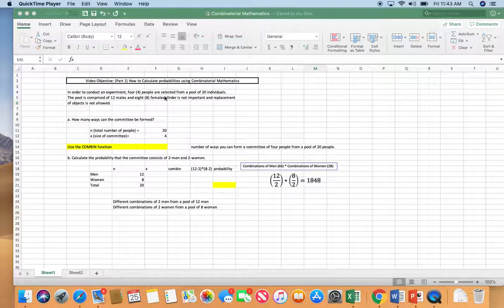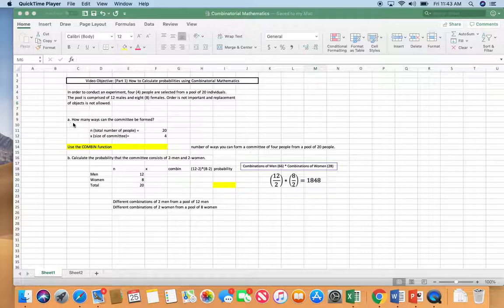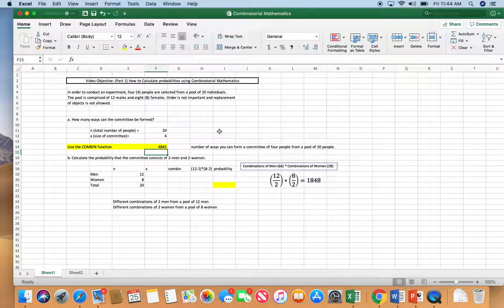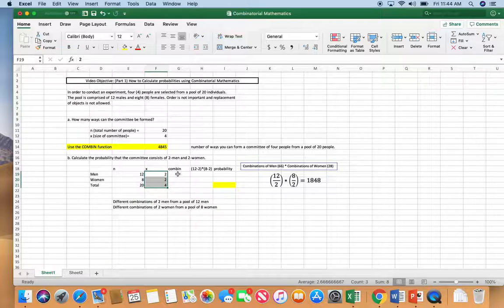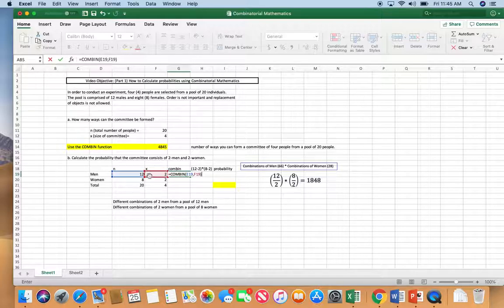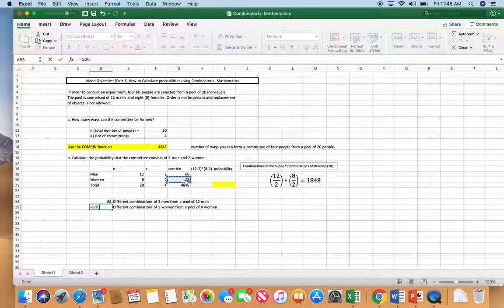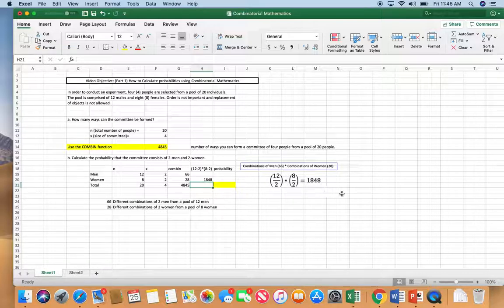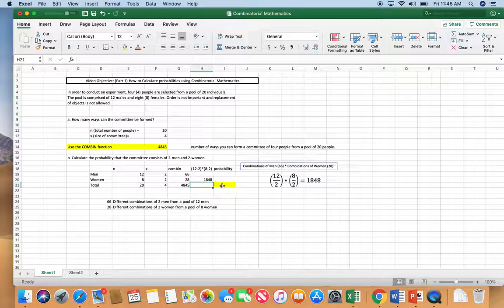Combinatorial Mathematics_Part 1